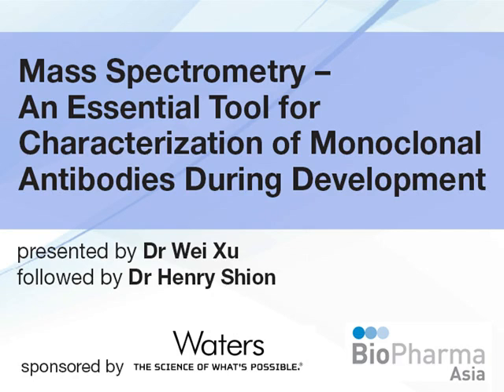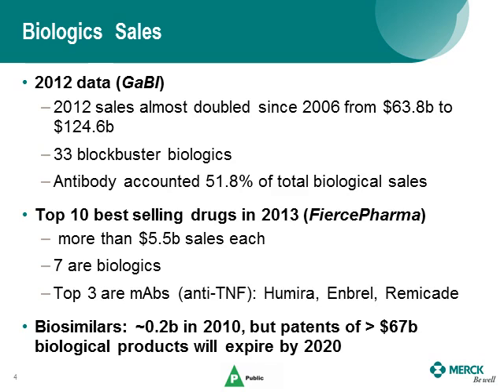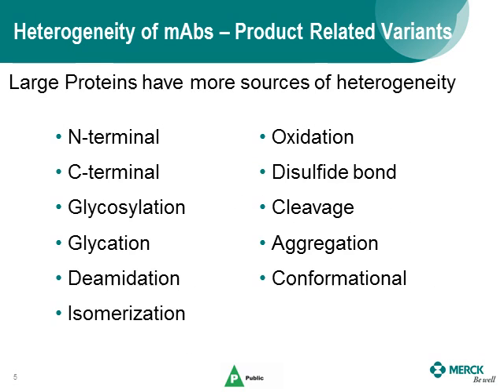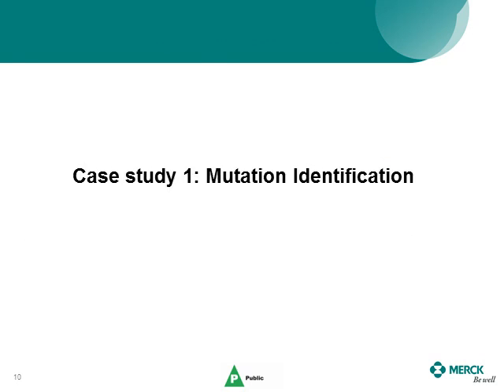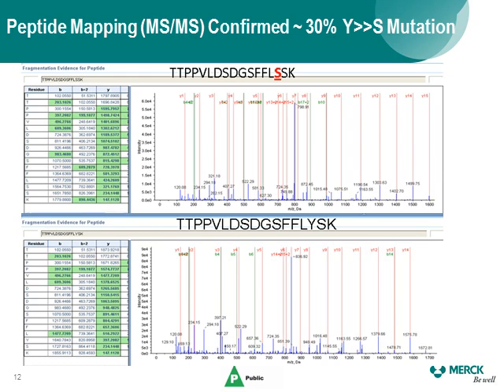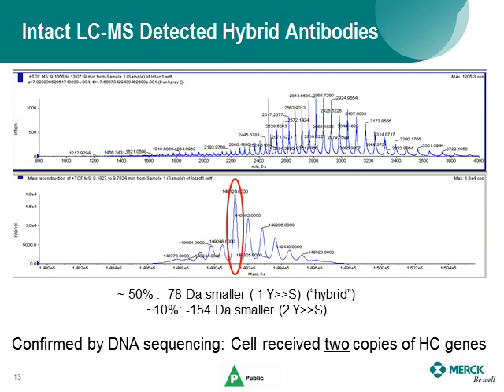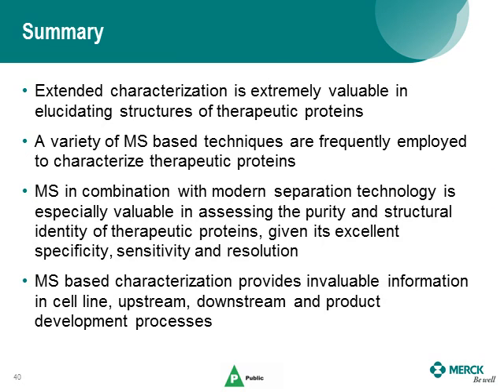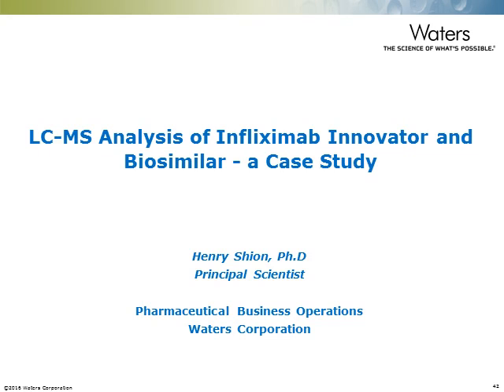Mass Spectrometry – an Essential Tool for Characterization of Monoclonal Antibodies during Developme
In this webinar with BioPharma Asia, Dr. Wei Xu and Dr. Henry Shion present a discussion titled, "Mass Spectrometry – an Essential Tool for Characterization of Monoclonal Antibodies during Development."